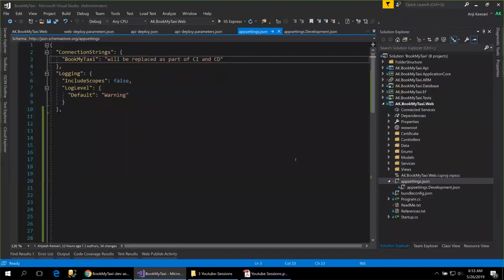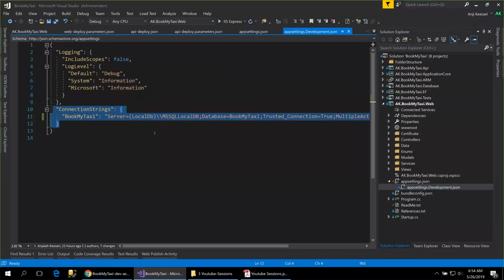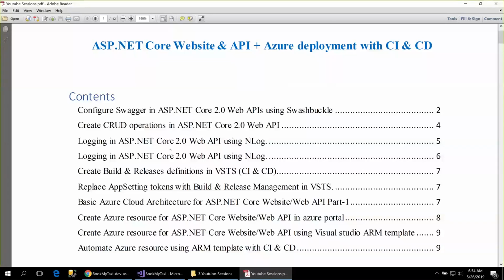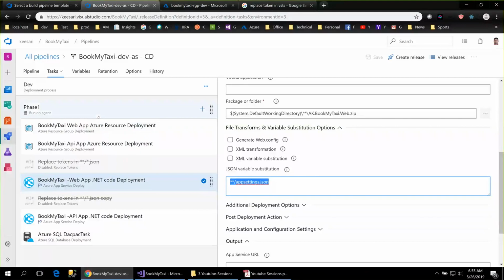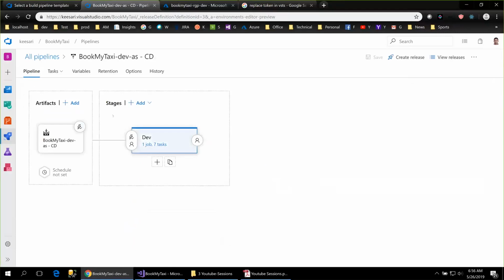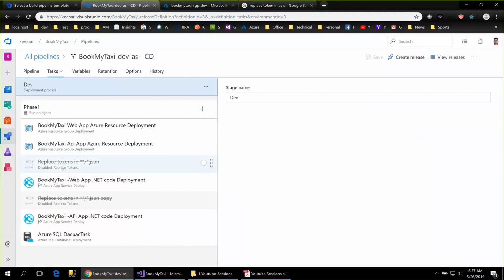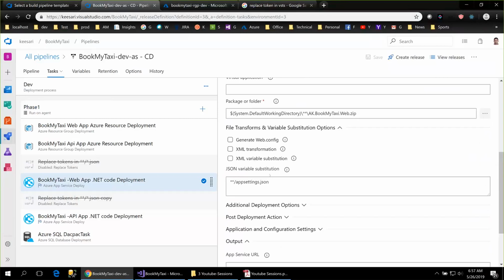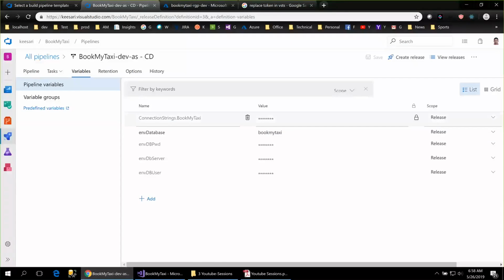Part-6: .NET Core - Replace AppSetting tokens with Build & Release Management in VSTS